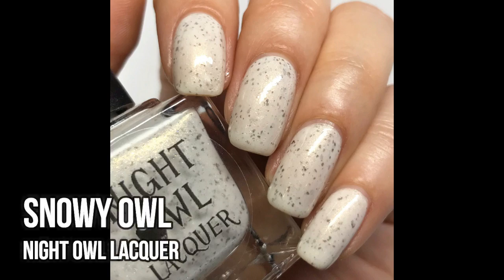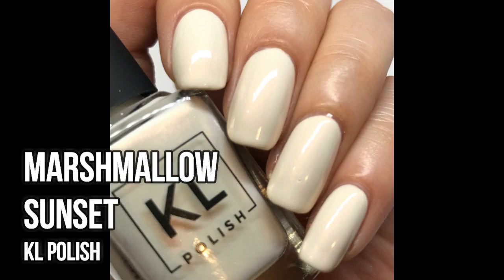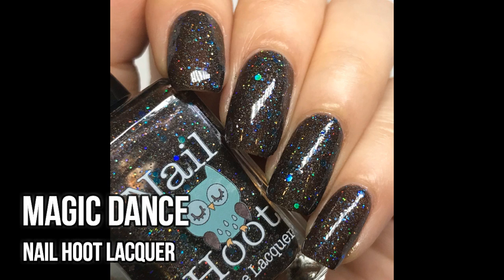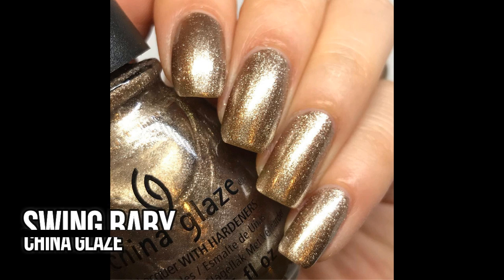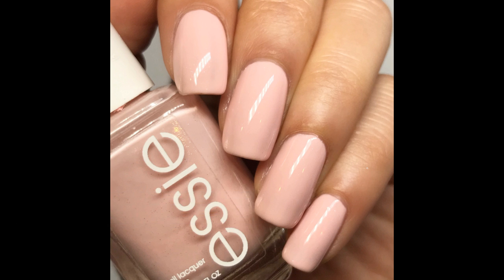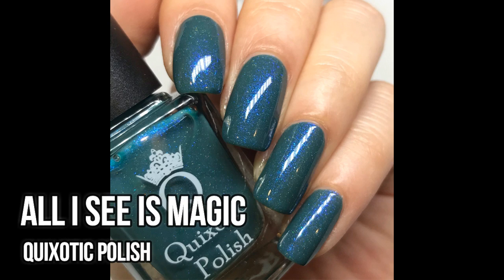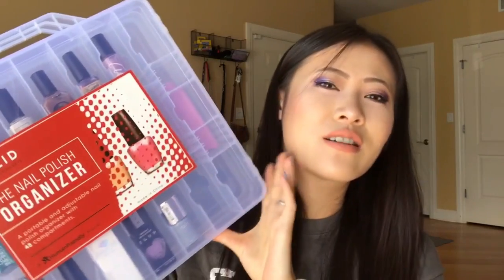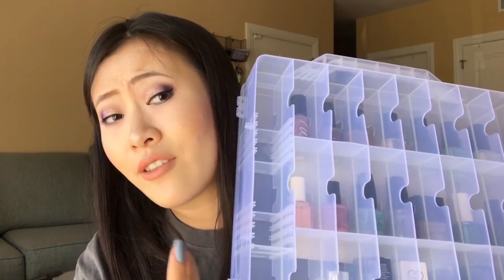MARCH 2019 MONTHLY MANIS // NAIL OF THE MONTH [GIVEAWAY CLOSED]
My winner is Jo from Polish_talk! Congratulations!

Those are the polishes I wore in the month of March.
1. Night Owl Lacquer snowy owl
2. Mace Polish The luck of the Irish
3. Kathleen & Co. Siren’s Stash
4. Pretty Jelly Singin’ In The Rain
5. KL Polish Marshmallow Sunset
6. Moon Shine Mani Hello, My name is Inigo Montoya
7. Poetry Cowgirl Lovers and Madmen
8. Lux Polish Locky Bug
9. Nail Hoot Magic Dance
10. Color Infinity I Am Moana
11. Butter London All Hail The Queen
12. China Glaze Swing Baby
13. OPI My Dogsled is a hybrid
14. Rise and Shine Polish Brandi
15. Essie No baggage please
16. Zoya Jordan
17. ILNP Riding Waves
18. Quixotic Polish All My Secret
19. Emily de Molly LE109
20. ILNP Soft Serve
21. Nails Inc Princess palace

The Nail Polish Organizer by Solid Beauty Concepts
1. Be a subscriber to my channel. (Make sure your subscription is open so I can check.)
2. Be at least 18 years old or have parents permission.
3. Leave a comment of any kind.
4. I will announce the winner in the description box. I will also reply to your comment in this video. You'll have 48 hrs to respond once it's announced.
5. Once I have the winner's information and pass it to the brand, anything happens after is not my responsibility anymore.

You can find some of my destash polishes for sale